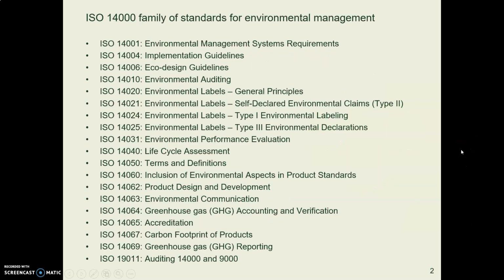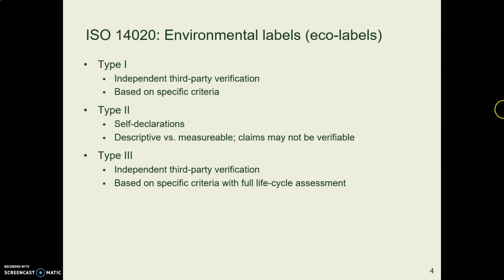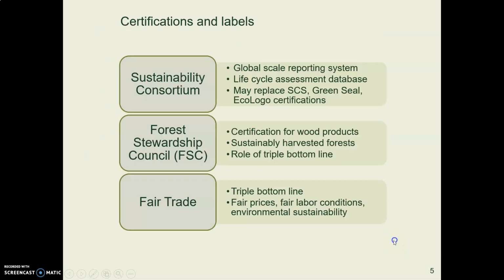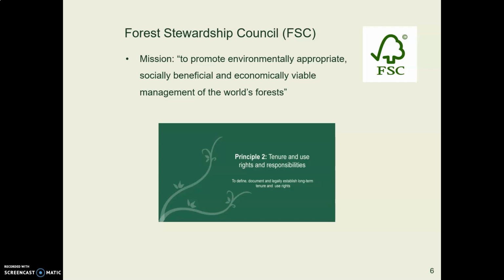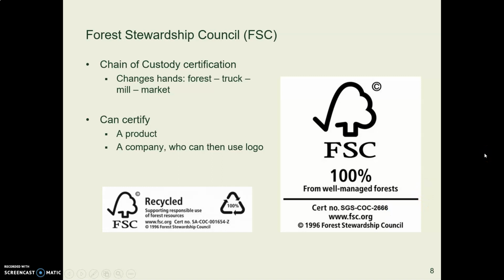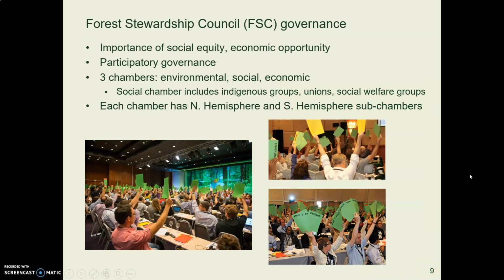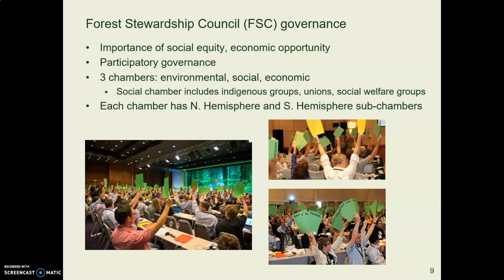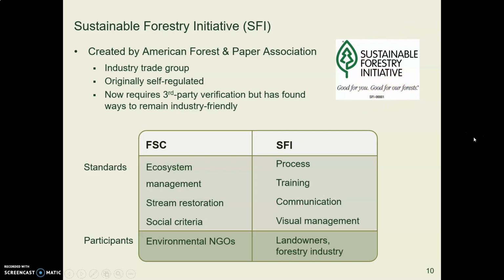SBS24b FSC & other certifications VL